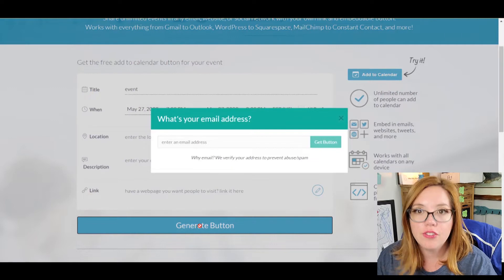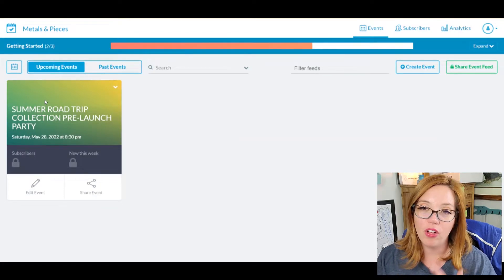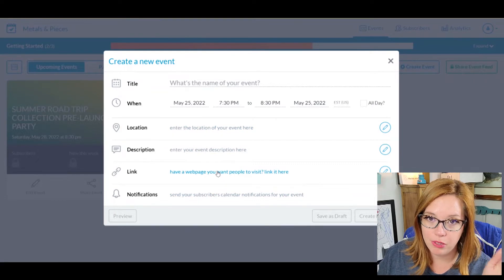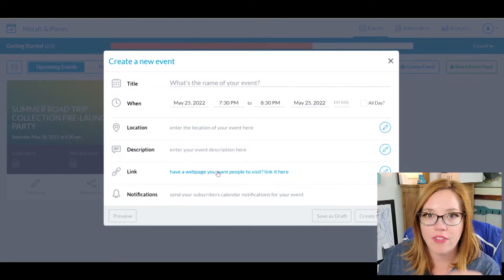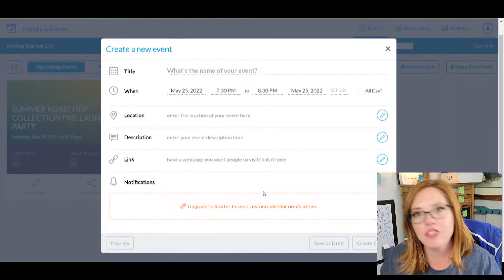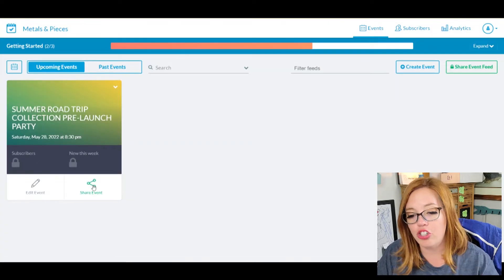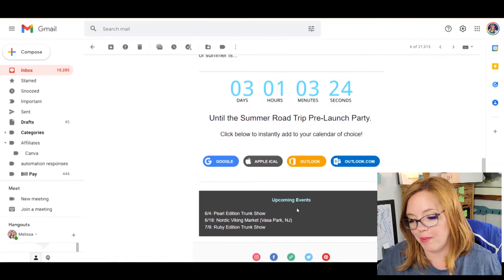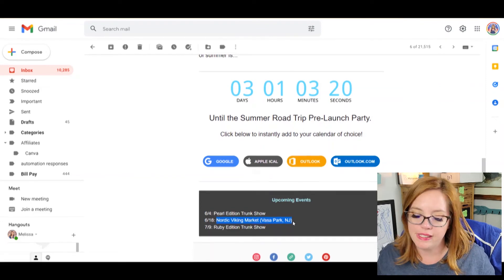How to Create an Add to Calendar Button in Your Email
In this video, you will learn how to create an "add to calendar" button for FREE that you can put in your emails, on your website, an in social media.

The most powerful reminder function we have is our calendars (and digital calendars at that) so if we want customers to show up for our events--both in person and digital--the place we really want to be is in their calendar. And this is the easiest way to do it!

▶▶ JOIN THE COMMUNITY - PIKUL PEEPS INSIDERS
Join 1,000+ email subscribers who receive the latest tips and tutorials directly from me.

▶▶ Wanna chat?

▶▶ TIMESTAMPS

00:00 - Introduction
01:28 - Getting your fans to show up
02:29 - Eventable free Add to Calendar button
04:07 - Activating your calendar button
07:57 - How to edit the event
08:03 - How to share the event
08:27 - Customizing your button
10:18 - Get the html code for email
11:13 - What it looks like in an email
12:59 - Other places to use buttons

▶▶ LINKS & RESOURCES